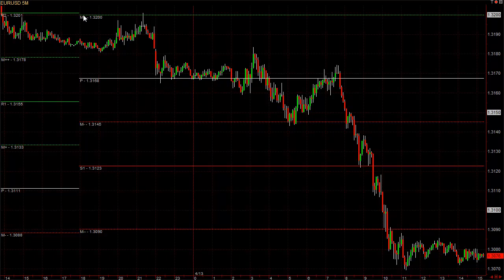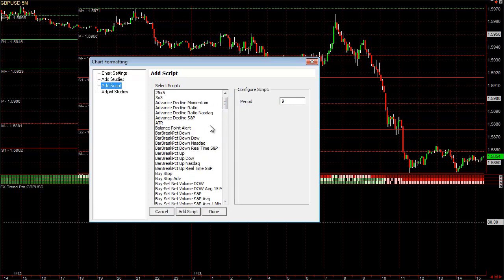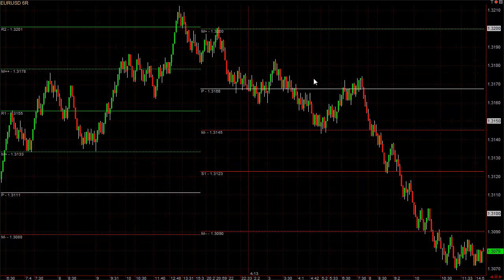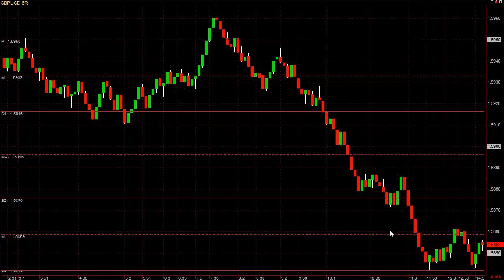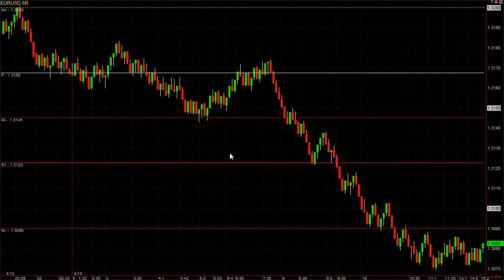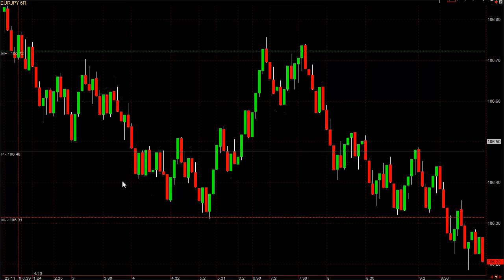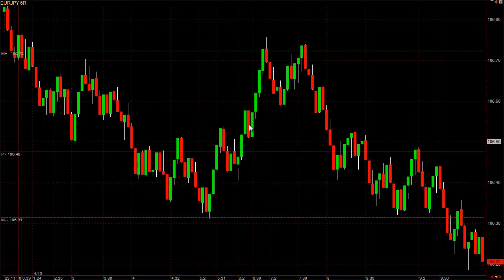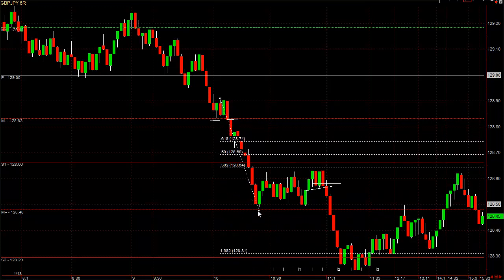Forex Scalping with Range Charts & Pivot Levels April 13, 2012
This video will start a series of them on the subject of Forex Scalping.  There are many good scalping methods but few beat pure price action and using support/resistance levels such as pivot points, previous days/weeks/months Highs and Lows and Fib targets.  This video will show a very easy trading method focusing on using range charts and pivots.